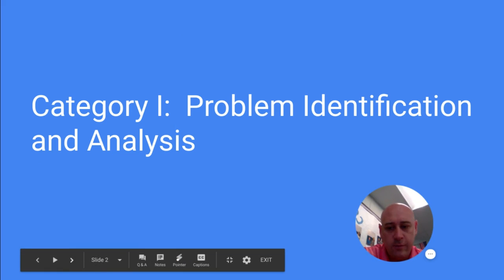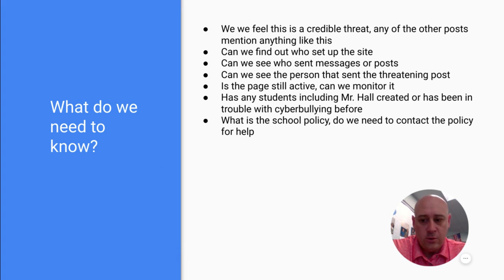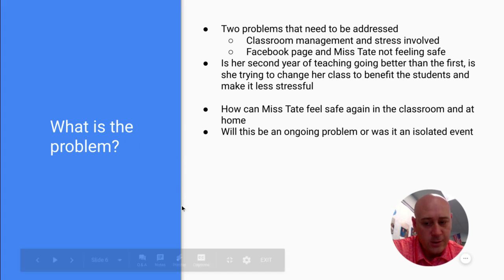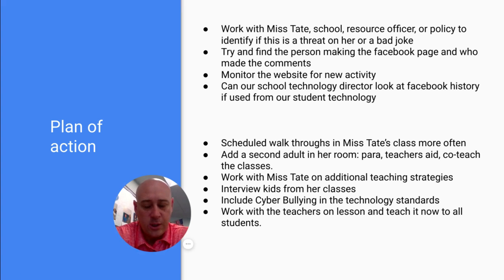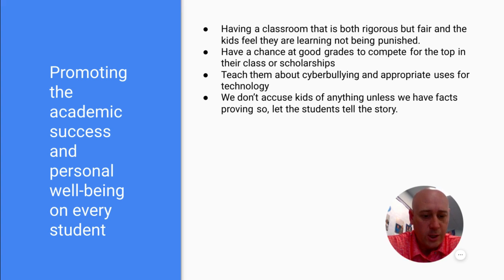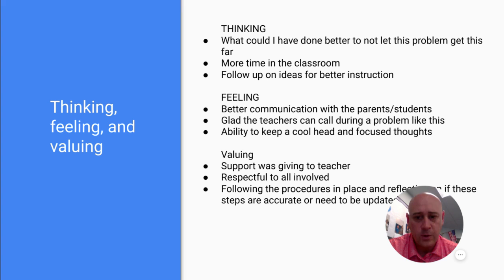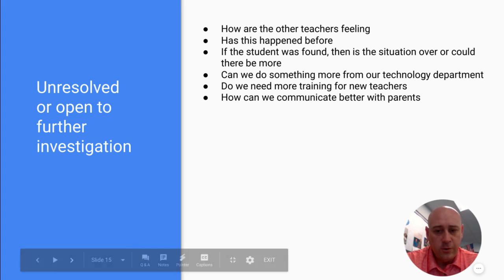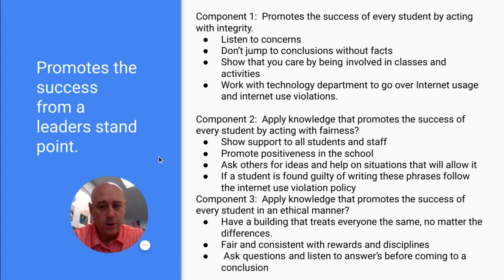Module 14 Case study Google Slides